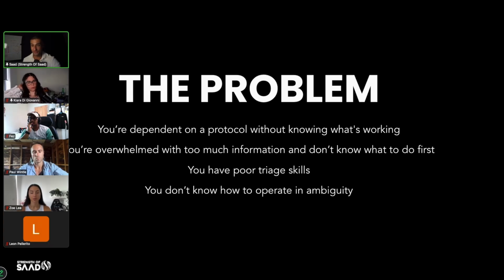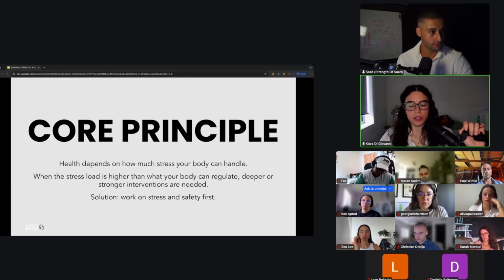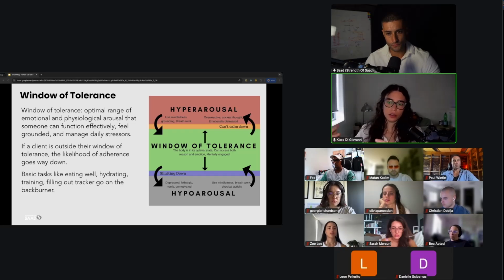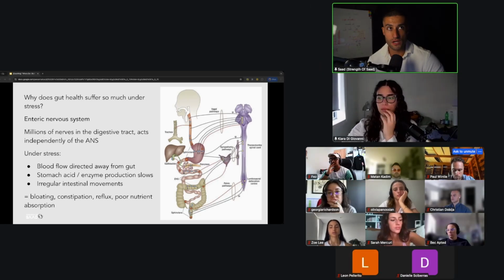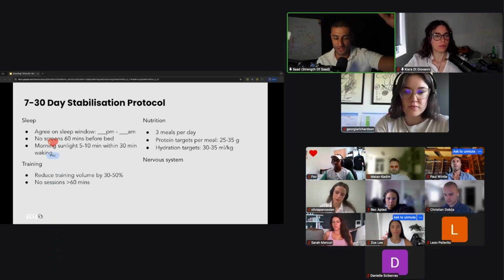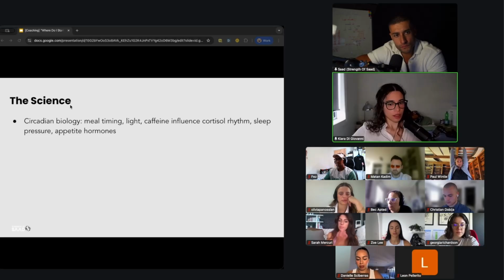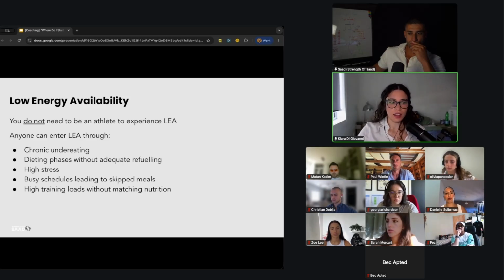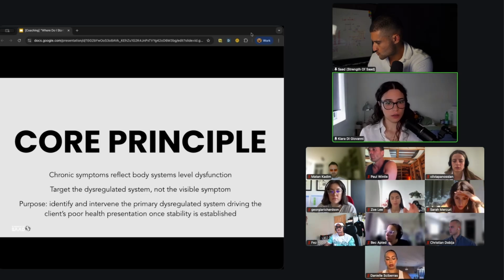Where Health Coaches Should Start - Coaching Models: How To Think Like a Practitioner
Get 30 protocols in 30 days and 30 ways to become better than a degree qualified coach